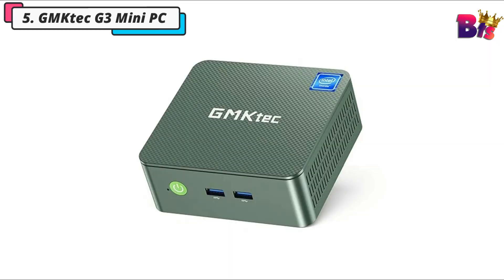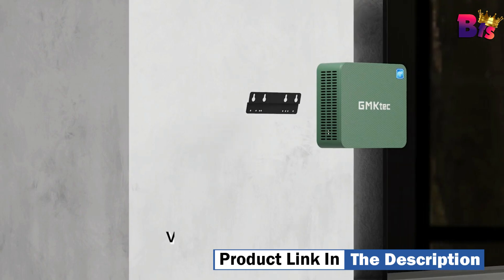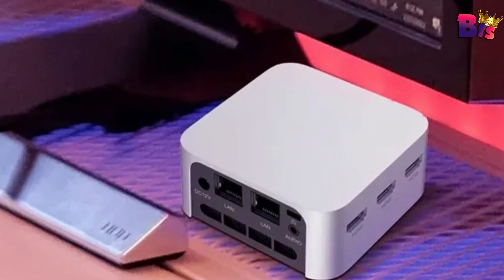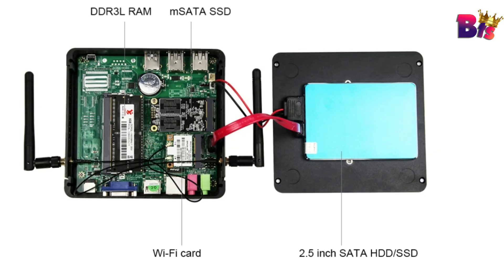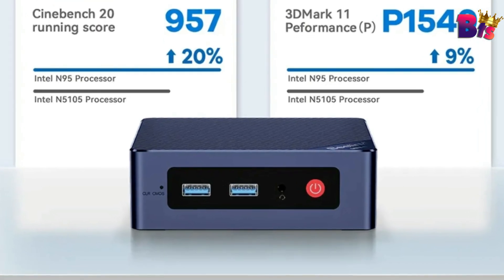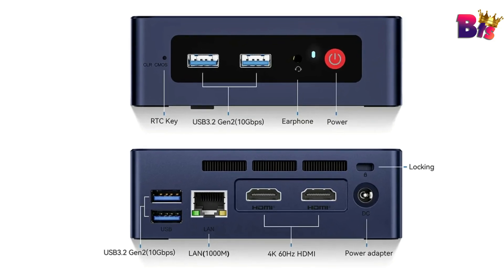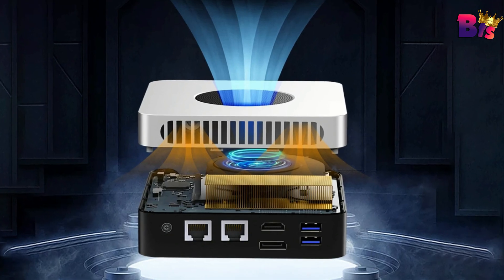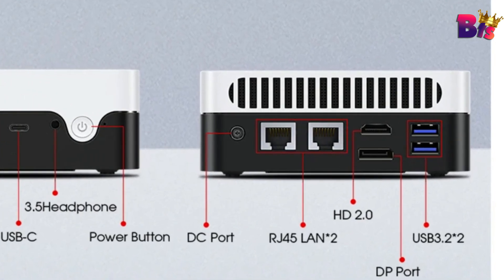5 Best Mini PCs of [2024] | Best Mini PC Review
5 Best Mini PCs of 2024 - Best Mini PC Review

► Check Prices on AliExpress ◄
► Links to the Best Mini PCs of 2024 we listed in this video:

5.➜ GMKtec G3 Mini PC
4.➜ Firebat T8 Pro Plus Mini PC
3.➜ X30 Fanless Mini PC
2.➜ Beelink Mini S12 pro
1.➜ Chuwi LarkBox X Mini PC

We spend a lot of time trying to make these videos as concise, polished and useful as possible for you, if you would like to support us on that mission then consider subscribing to the channel - you'd make our day!

►Top Recommended◄

Because I am not sponsored, I am free to express my thoughts and provide unbiased product reviews. From among the millions of products available, I select those that seem highly satisfactory and I recommend them immediately.